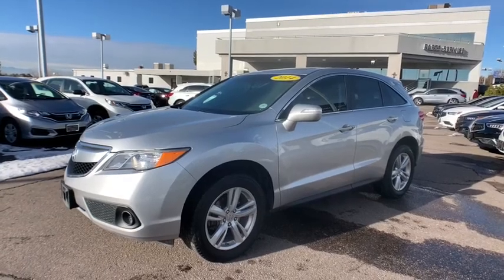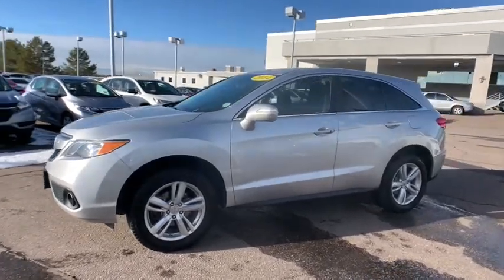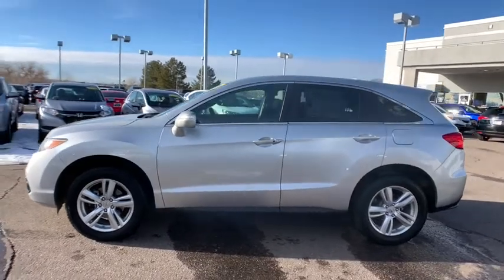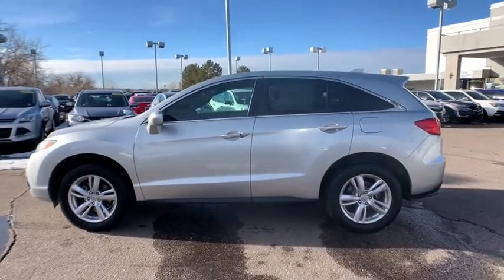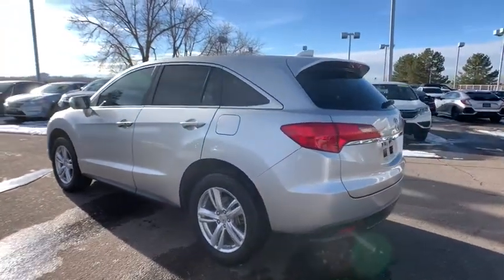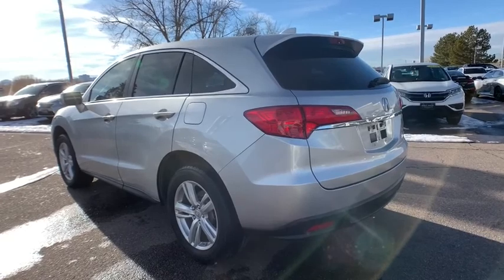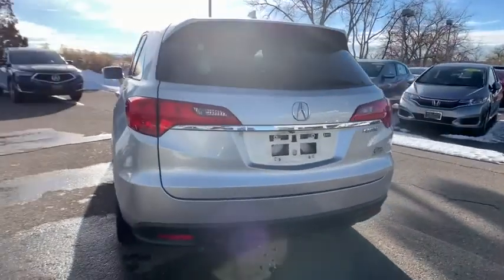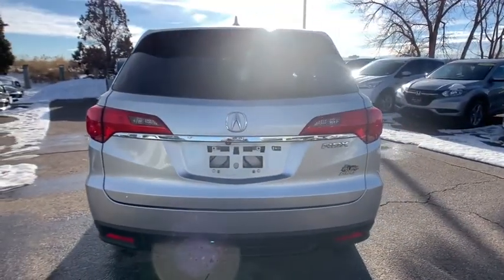2014 Acura RDX Denver, Aurora, Centennial, Parker, Highlands Ranch, CO 19443A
Silver Moon Used 2014 Acura RDX available in Denver, Colorado at Mile High Acura. Servicing the Aurora, Centennial, Parker, Highlands Ranch, CO area.

New Price! CARFAX One-Owner. Clean CARFAX.brbrCLEAN CARFAX LEATHER ONE OWNER SUNROOF/MOONROOF BACKUP CAMERA HEATED SEATS 4D Sport Utility 3.5L V6 SOHC i-VTEC 24V AWD Silver Moon Ebony w/Perforated Leather-Trimmed Interior.brbrReviews:br  * The 2014 Acura RDX is the clear choice for those who have grown weary of the complex ordering guides pricey options and questionable reliability associated with many of todays luxury SUVs. Exceptional resale value combined with Acuras well-established reputation for quality offers prospective RDX owners an added measure of peace of mind. Source: KBB.combr  * Strong yet fuel-efficient V6 engine; generous rear legroom; lengthy standard features list; competitive price. Source: Edmundsbr  * The 2014 Acura RDX is a powerful compact crossover that offers a stylish exterior with a luxury interior. The RDX is equipped with a 3.5-liter i-VTEC V-6 Engine that produces 273 Horsepower. Despite its power it remains fuel efficient with the front-wheel drive model getting an EPA rating of 20 MPG City 28 MPG Highway and a combined 23 MPG. The all-wheel drive version is impressive as well with 19 MPG City 27 MPG Highway and 22 MPG combined. The Engine in the RDX comes with Variable Cylinder Management that automatically makes changes to the number of cylinders used at any given time. It enables it so the engine can run on six four or three cylinders depending on power demand allowing for the most fuel efficiency possible. The RDX comes standard with a Sequential SportShift Automatic Transmission with steering-mounted paddle shifters. You have the option to choose either Drive mode for smooth shifting and optimal fuel efficiency or you can go into Sport mode for performance driving and quick precise shifts at your fingertips. If you choose to upgrade into the All-Wheel Drive model it comes with Intelligent Control. This uses the front wheels only to propel the vehicle during regular cruising and supplies more power to the rear depending on how slippery the surface you are driving on is. The interior of the RDX offers comfortable seating for up to five passengers with its plush leather seats in front and back. The driver and front passenger get dual-level heaters in seats and dual-zone climate controls. The drivers seat also comes equipped with a lumbar adjustment feature to keep your back comfortable. For safety the RDX comes with a rearview camera which activates whenever the vehicle is put into reverse. Also included is the Bluetooth HandsFreeLink as well as the text message function that can read your texts to you and supply you with your choice of six pre-loaded responses. The Technology Package includes a Navigation System and a Destination Database to direct you to nearby ATMs restaurants and more. It also comes with AcuraLink an easy to use data network that reminds you about maintenance appointments and communicates directly with your dealer. If you are looking for comfort without compromise step into the 2014 Acura RDX. Source: The Manufacturer SummarybrbrbrLocated in Denver CO and also serving Aurora Parker Highlands Ranch Castle Rock Littleton Lakewood Englewood Lone Tree Boulder Colorado Springs Fort Collins Centennial and Golden. All prices include Dealer and Handling of $599.